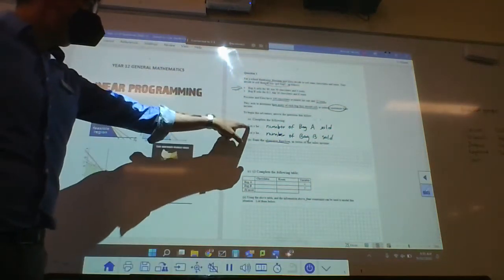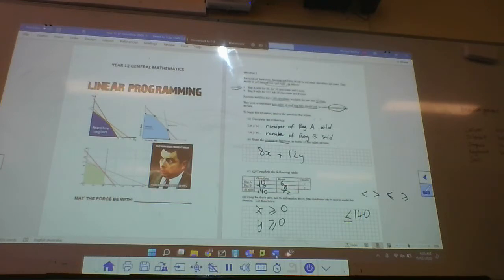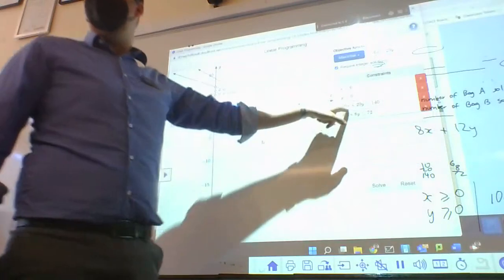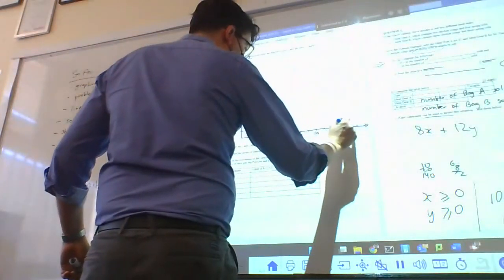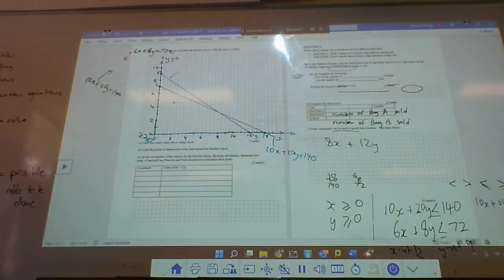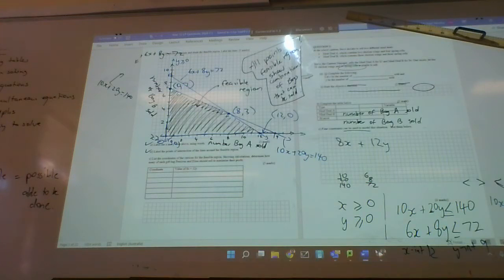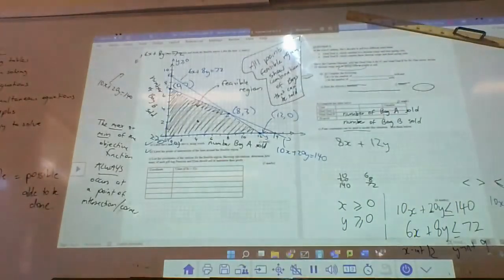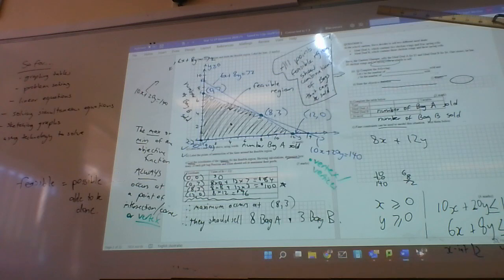Intro to Linear Programming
Year 12 General Mathematics